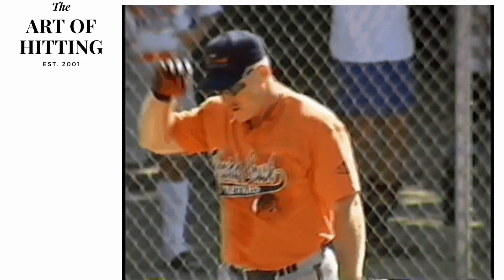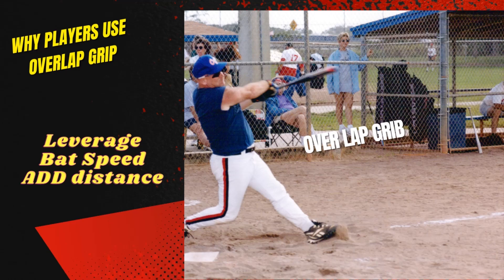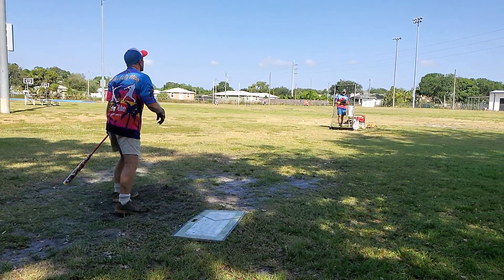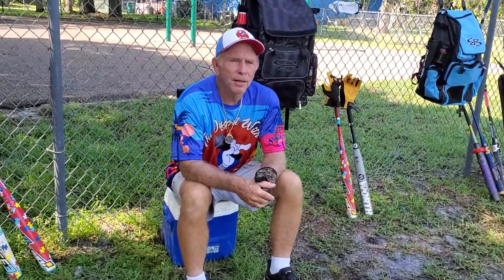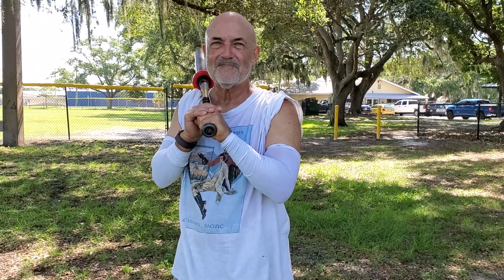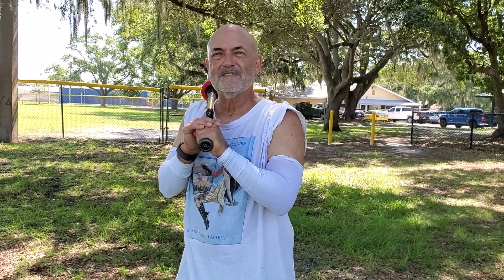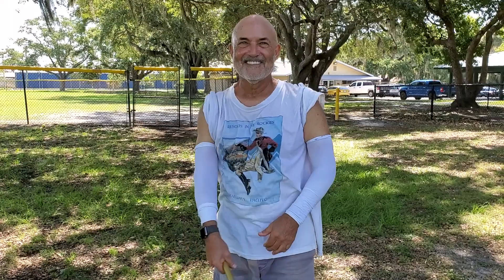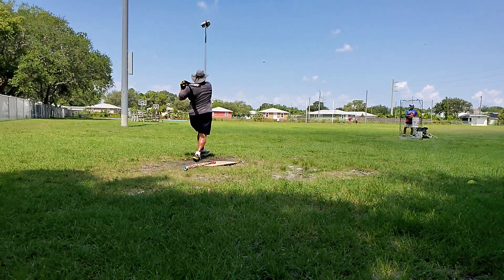The Overlap Grip Chronicles: Part 2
Featuring:
• Chuck Torgler
• Big Frank
• Stan McDavid
In Part 2, Chuck Torgler, Big Frank, and Stan McDavid share their personal journeys with the overlap grip, highlighting why they chose it, how they succeeded with it, and whether they plan to continue using it.